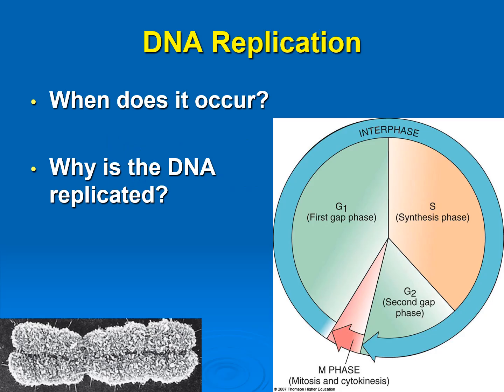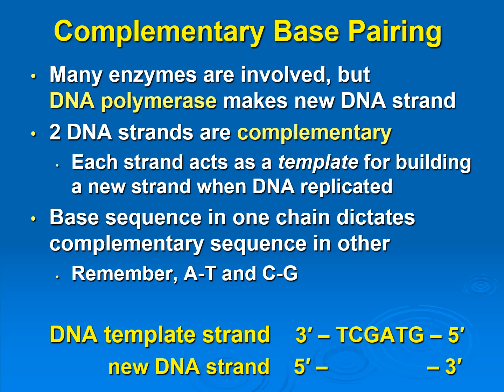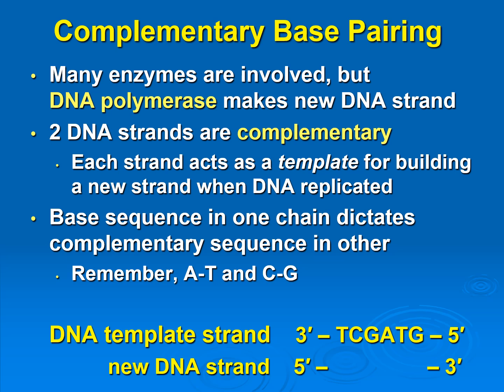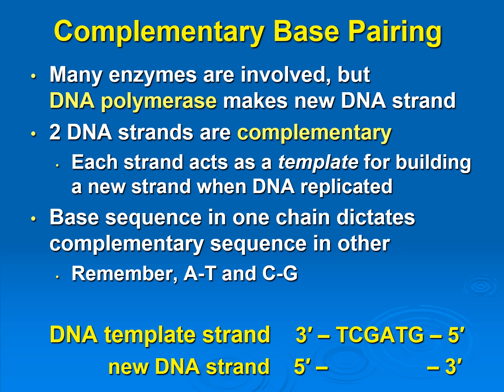1010 Module10 DNAReplication Audio